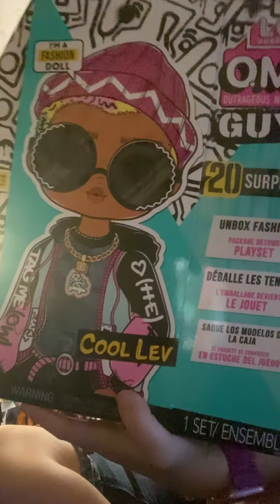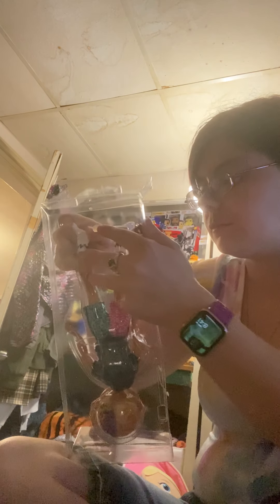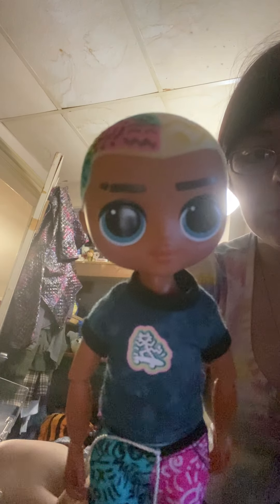Opening omg cool lev